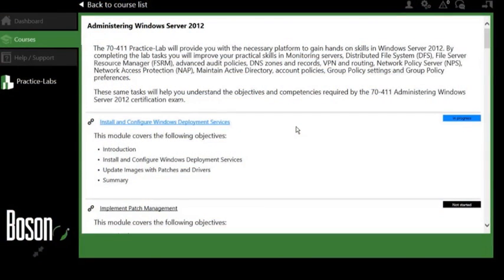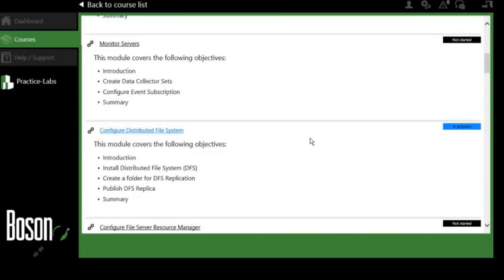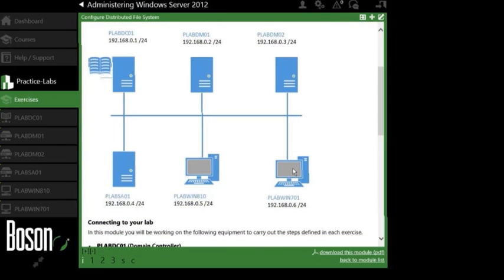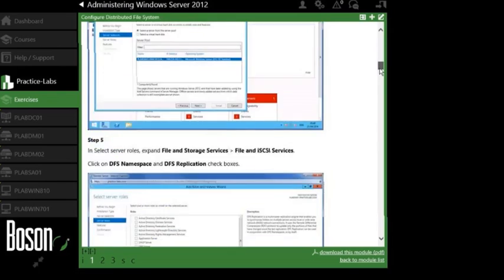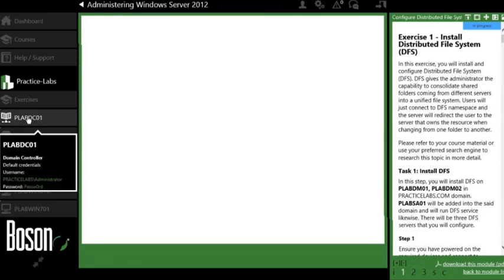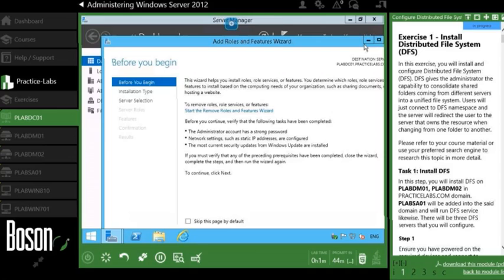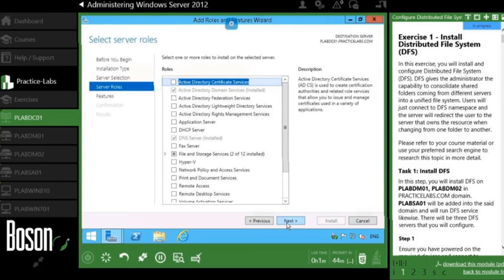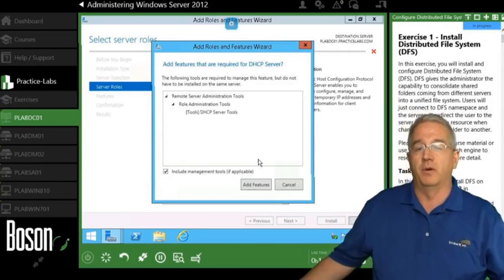EPIC Live Hands on Labs